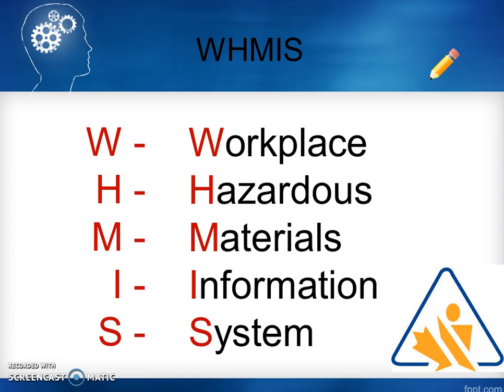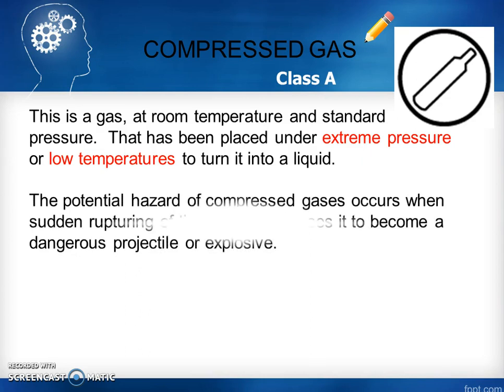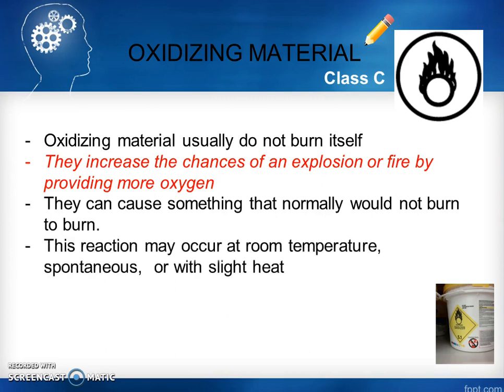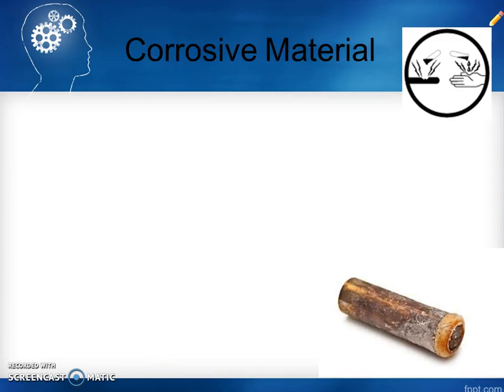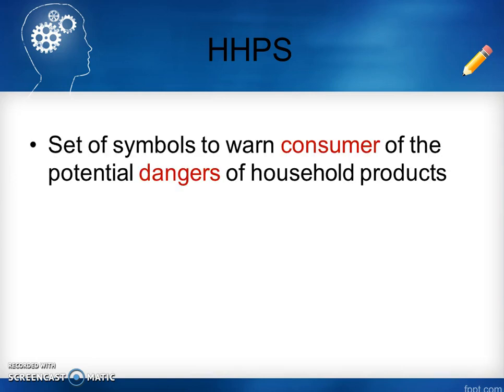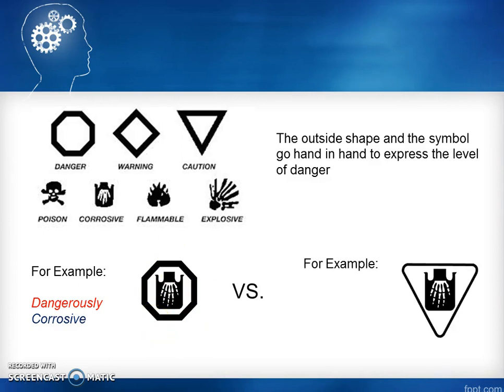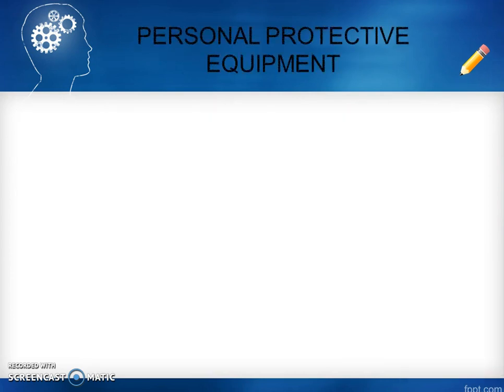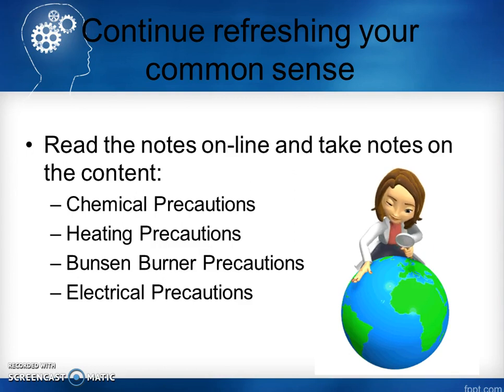M1L3 WHMIS, HHPS and Lab Safety